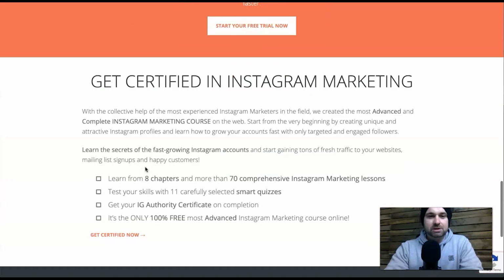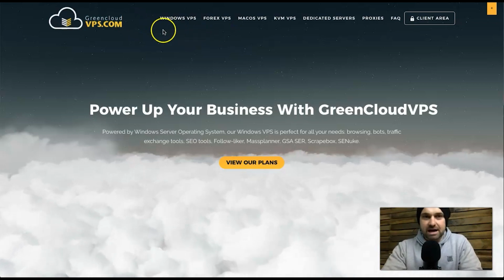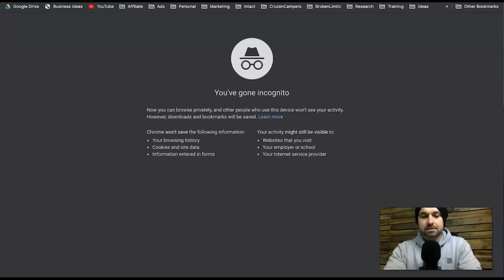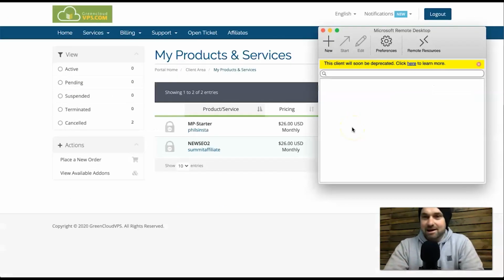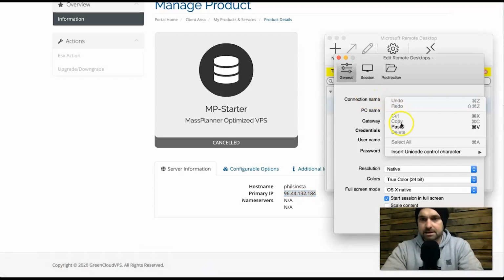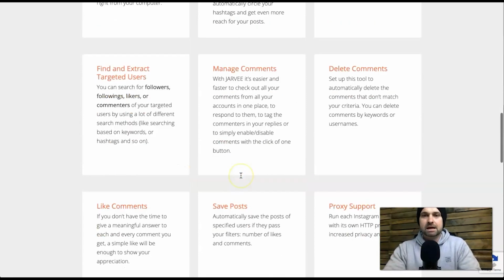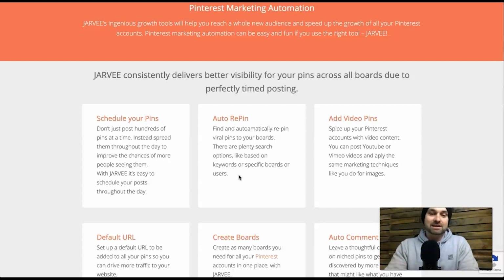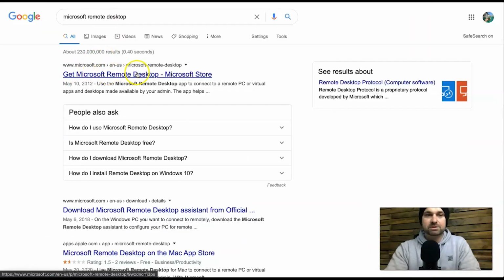Jarvee Instagram 2022 ❇️ Best Automation Bot + BONUS Course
We all know how slow it is to grow Instagram accounts, especially if you are growing them for exposure, lead generation, or sales. Luckily, the team at Jarvee has perfected their Social Media Automation machine to smash most Social Media and do it safely.

In this video, we'll talk about Jarvee for Instagram as things have recently changed for the good! About 1.5 years ago, everything was shut down in regards to Instagram bots. Recently though (I'd assume because of the flood to TikTok) Instagram has chilled out a bit and bots can work again! For this reason, I shot this video on how you can safely set up your Jarvee Instagram accounts in 2020.

If you would like a full setup from the beginning to the end training course, ensure you join up through this and then claim the course for free